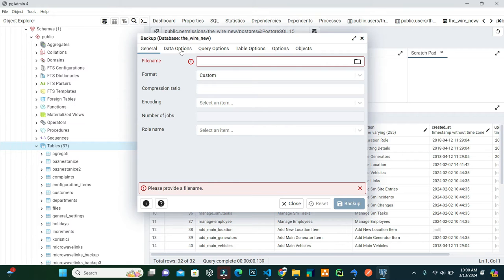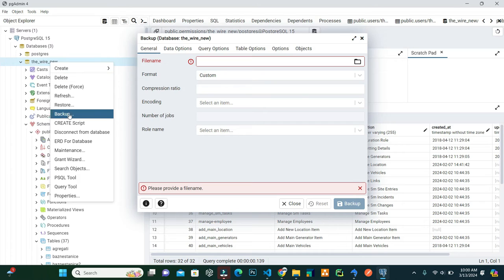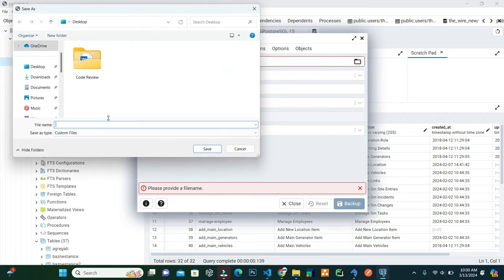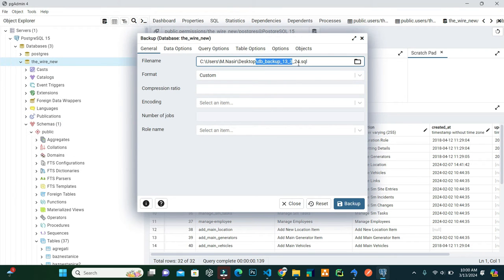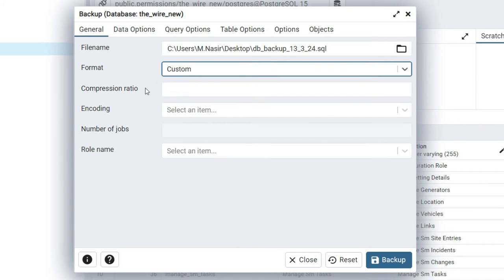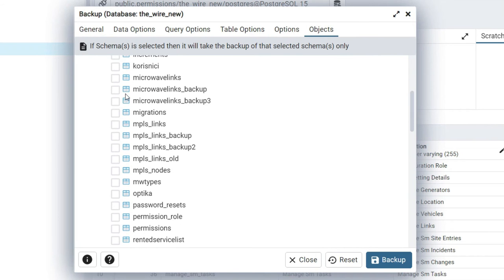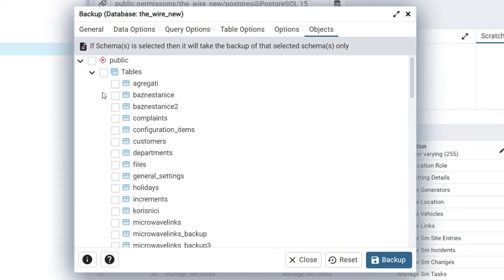How to Backup / Export only specific Table's in PostgreSQL